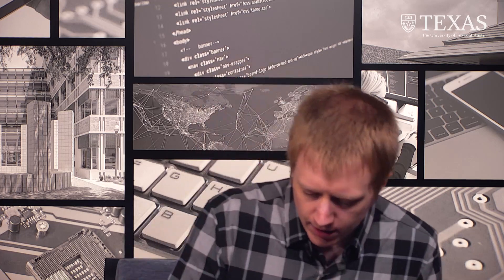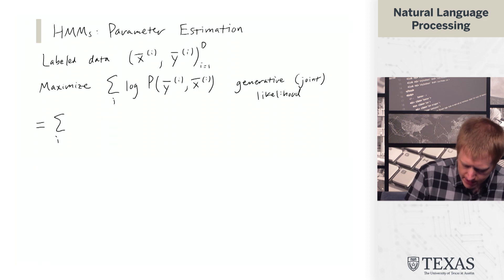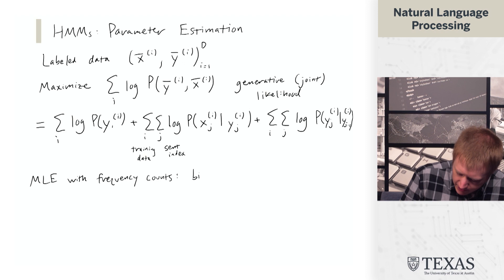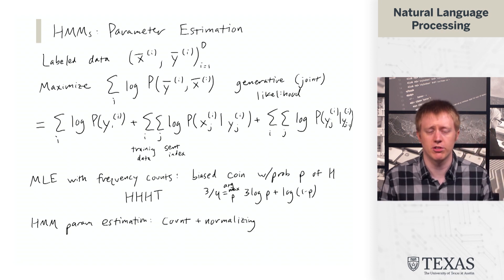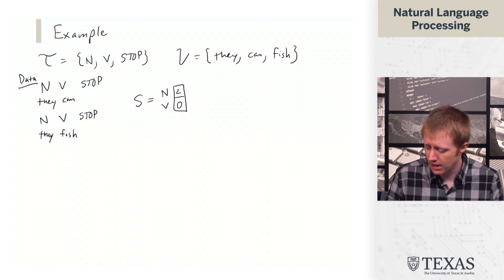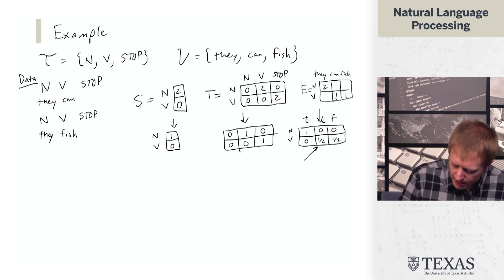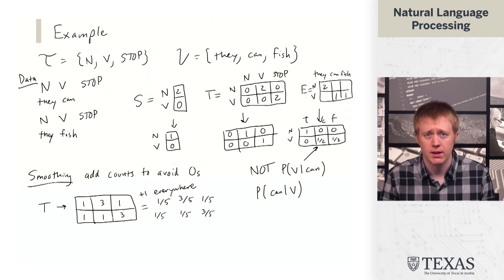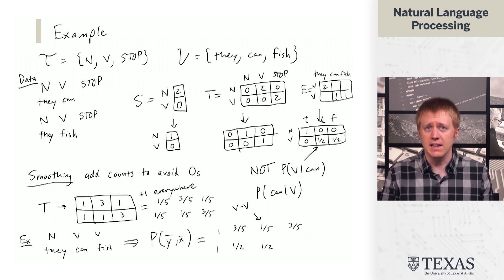HMMs: Parameter Estimation (Natural Language Processing at UT Austin)